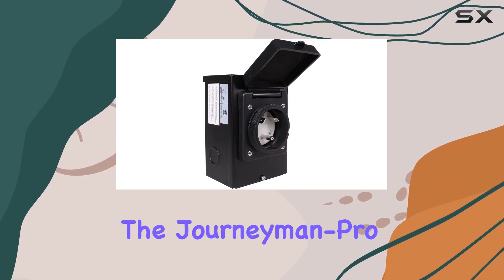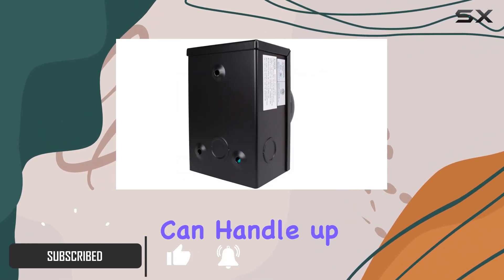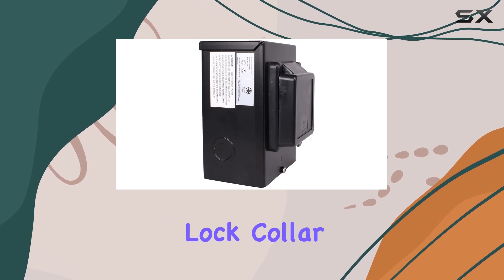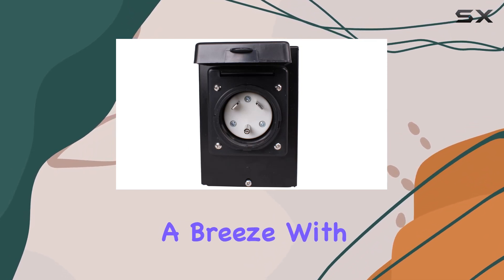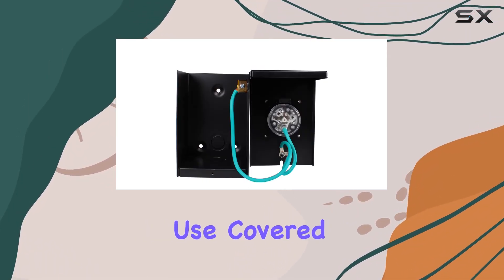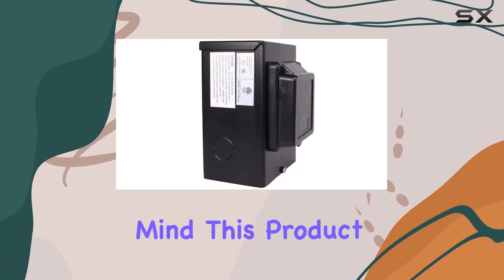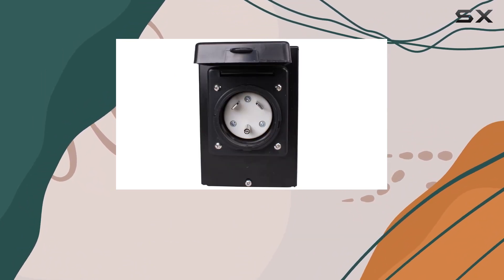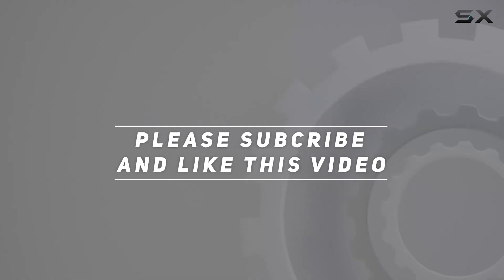reviewJourneyman-Pro Power Inlet Box: The Ultimate Solution for Generator Power Transfer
Journeyman-Pro Power Inlet Box: The Ultimate Solution for Generator Power Transfer

0:00 Intro
0:06 Review

Things that we mentioned in this video:
30A/50A Power Inlet Box : B08TB7TFF4